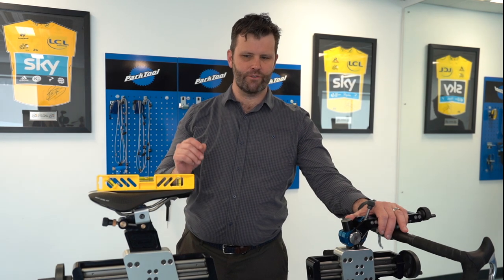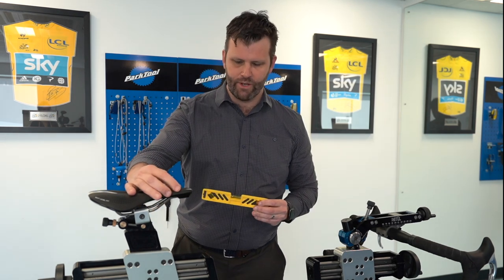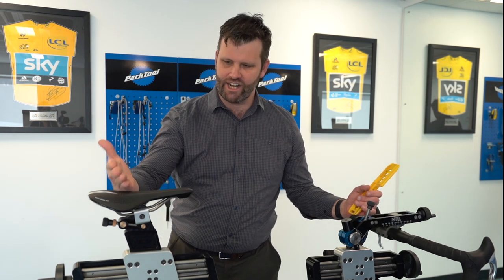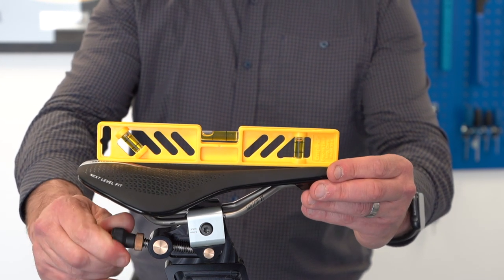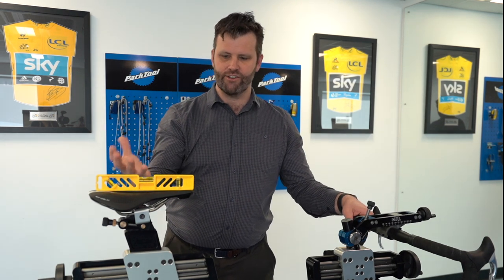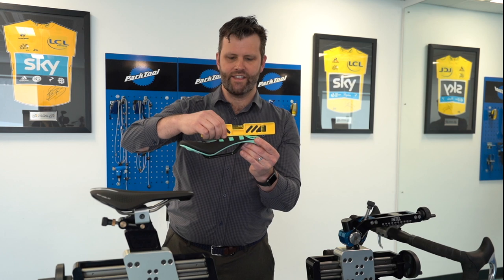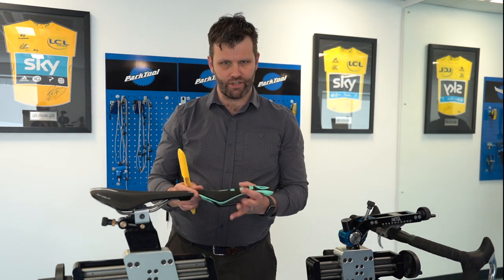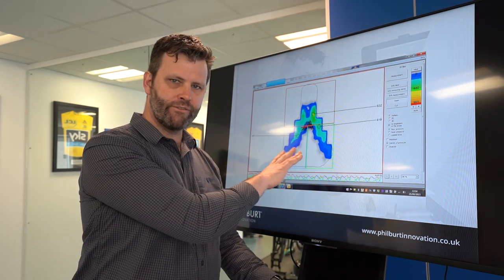The Correct Saddle Tilt For Comfort & Performance